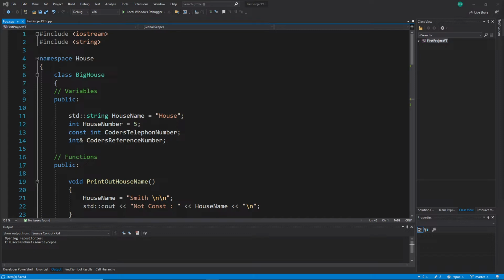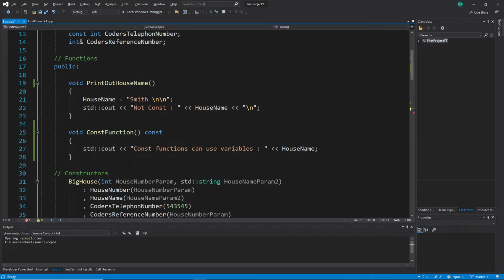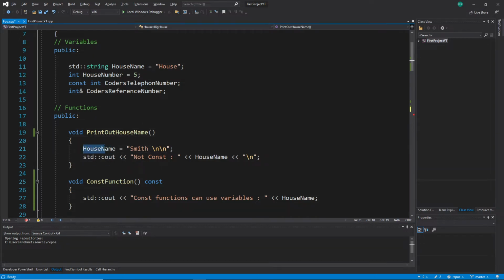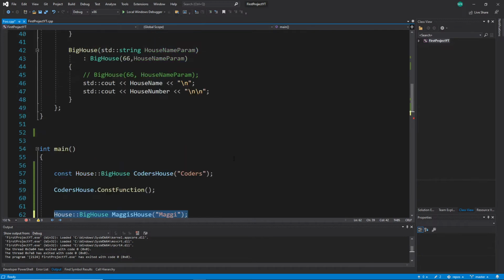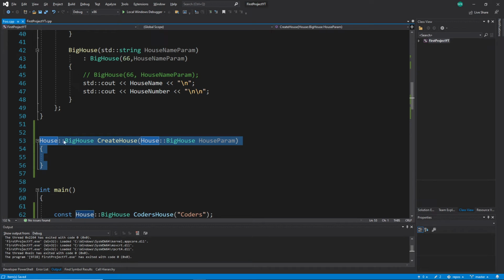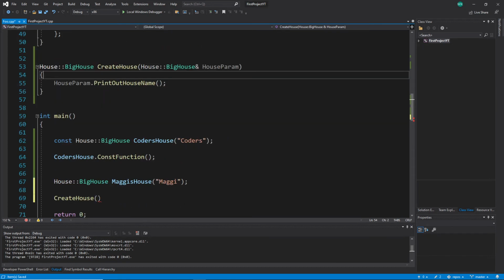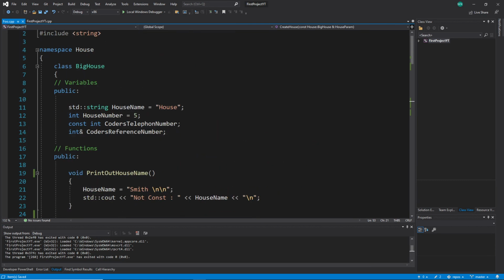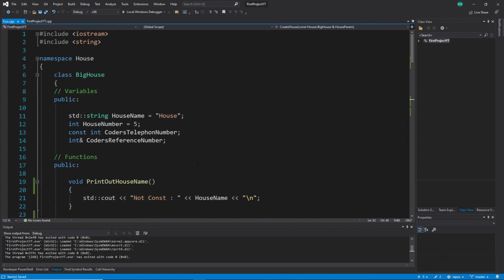C++ Beginner Tutorial - Basics - #176 - Const Function in Class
Hi, here we learn to use the const keyword  with functions in classes.